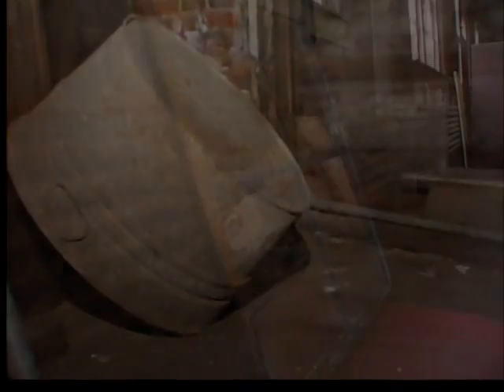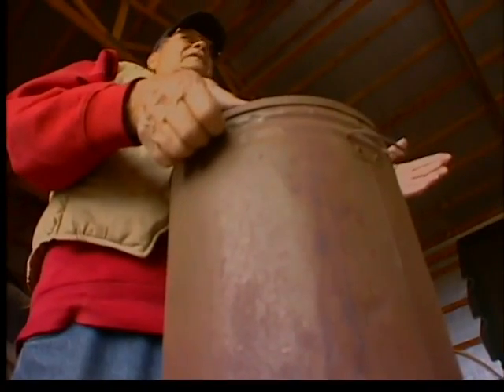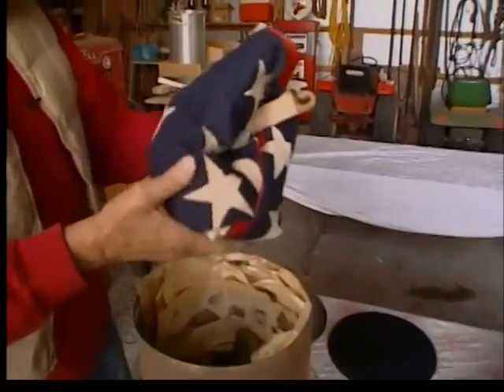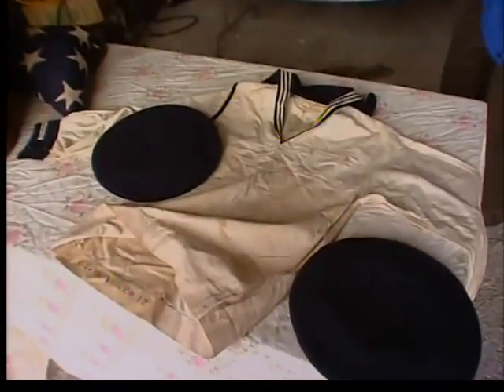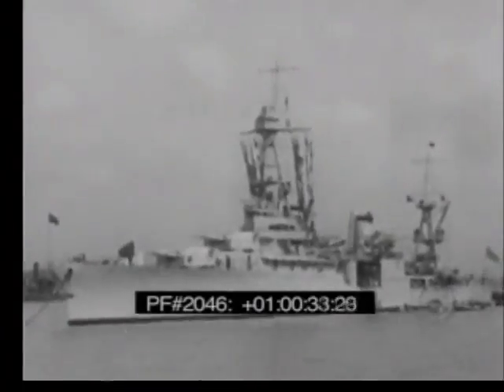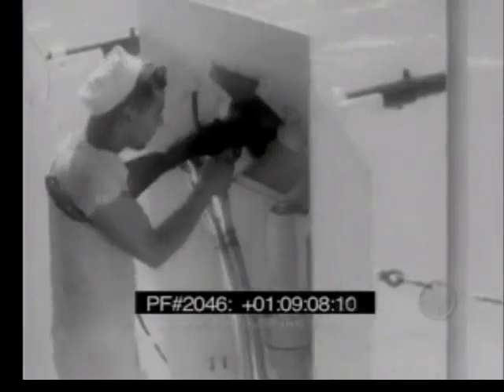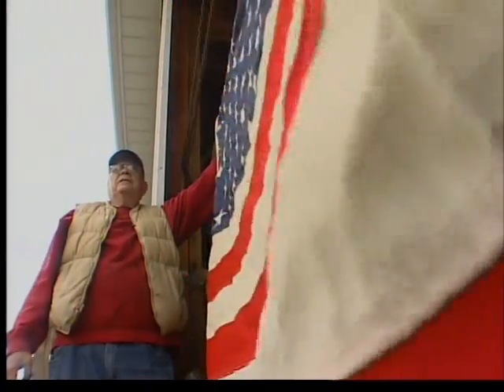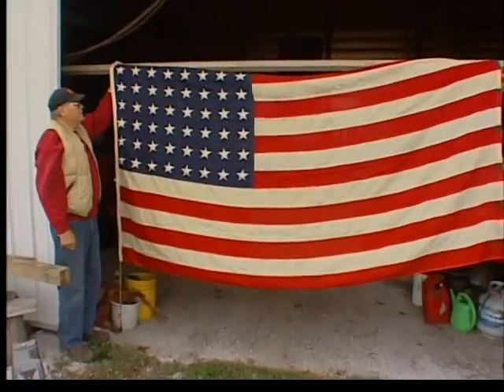"Grand Old Flag" comes with a story